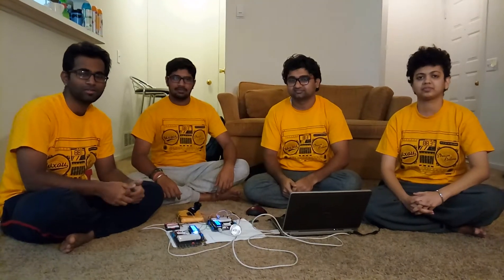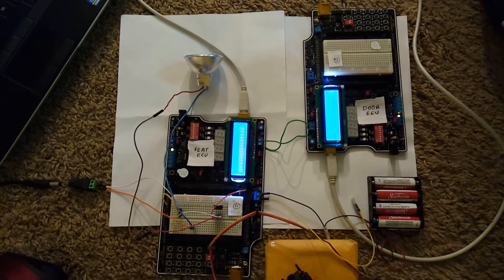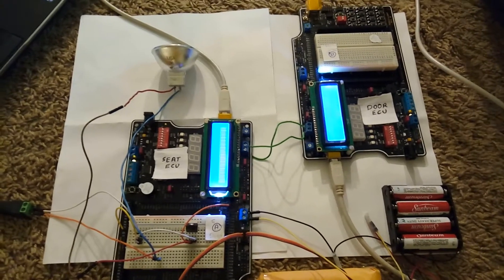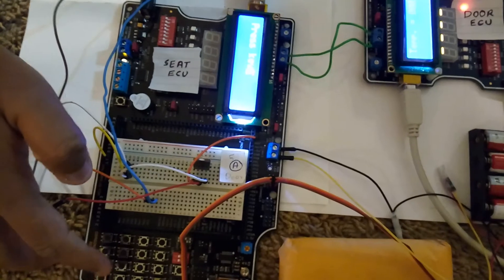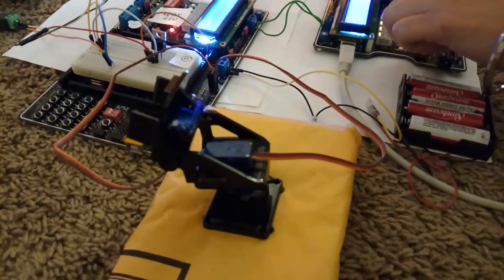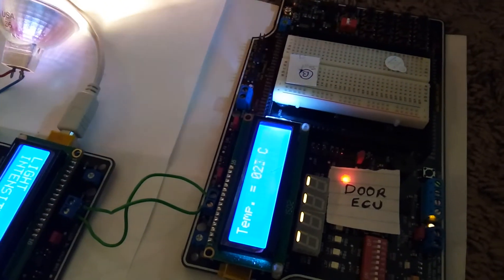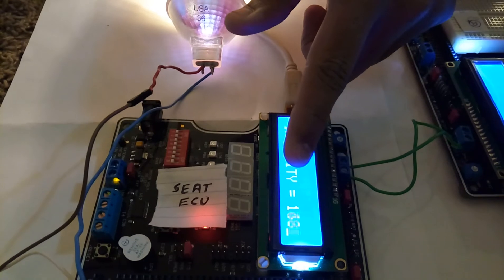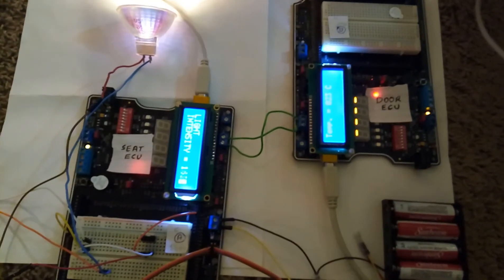Simulating ECU (Electronic Control Units) using CAN Protocol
Oakland university, Rochester hills, Michigan, USA

Hcs12 Microcontroller
CAN Nodes
CAN protocol
Adaptive light dimmer using light sensor
Temperature sensor
Servo Motor Control (pane- tilt mechanism)